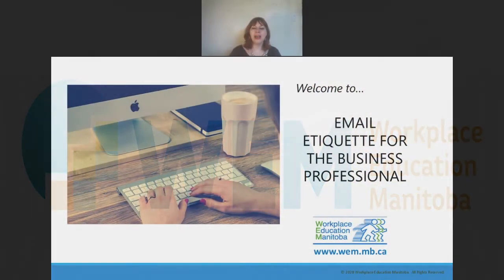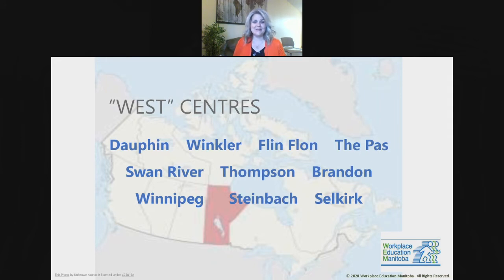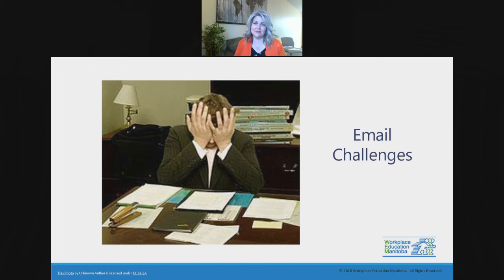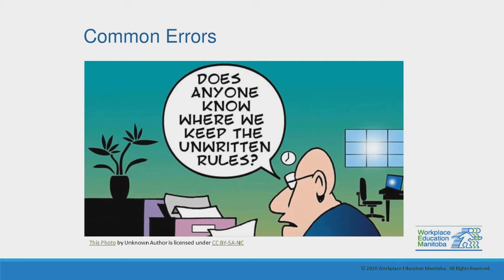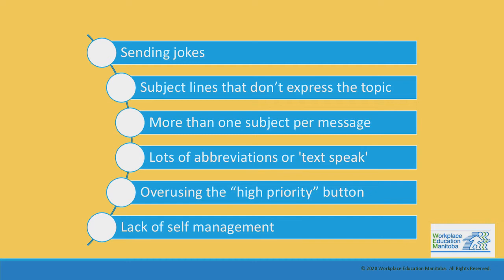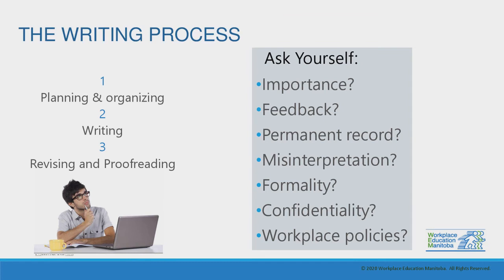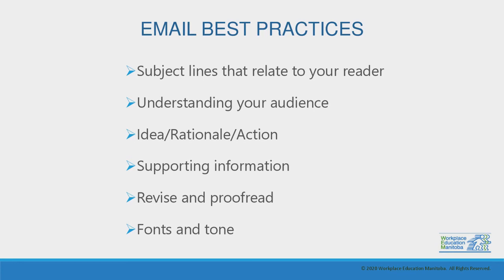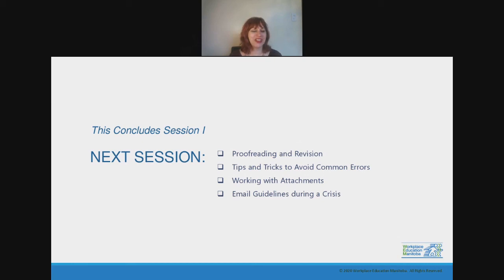Email Etiquette for the Business Professional 2 part workshop June Session 1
About Workplace Education Manitoba
Our vision is that all Manitobans have access to the Essential Skills knowledge and training required to determine and pursue their goals related to learning, the workplace and life.

As the Essential Skills experts, Workplace Education Manitoba believes in:
Partnerships
To develop the best-fitting workplace Essential Skills solutions, we partner with you to ensure a clear understanding of your needs and goals. Then, if training is appropriate, we move forward together to develop and deliver the most appropriate response.

Customized solutions
One size does not fit all. Our workplace Essential Skills solutions are custom-designed to fit the specific needs and goals of your workplace.

A systems approach
Workplaces are dynamic and complex, with workers performing a variety of tasks within a myriad of interconnected processes and structures. Because our Essential Skills solutions take into account all parts of your system, your results will be cost-effective and sustainable.